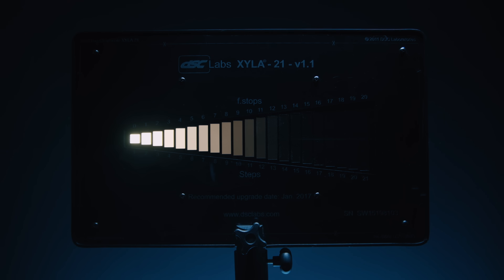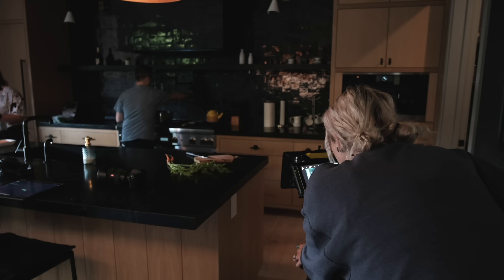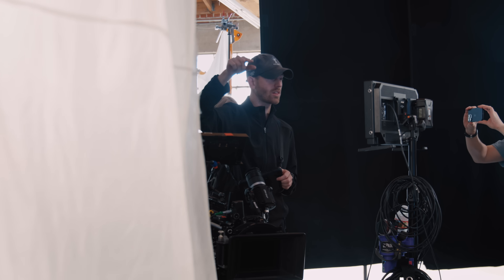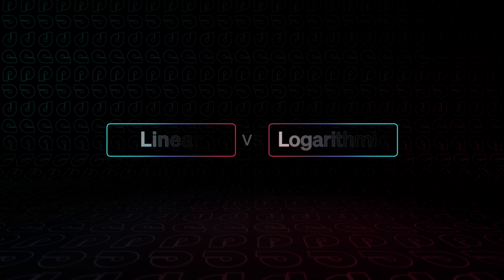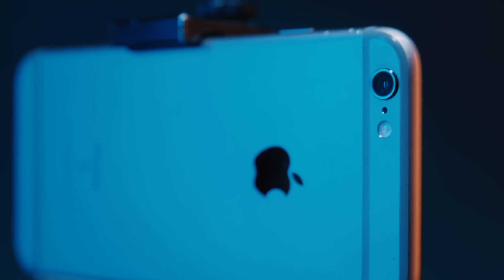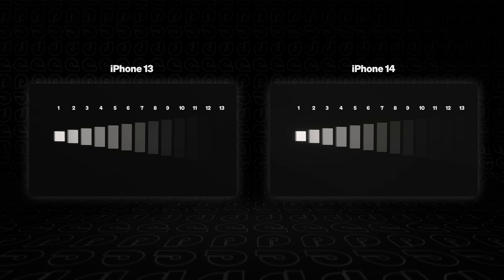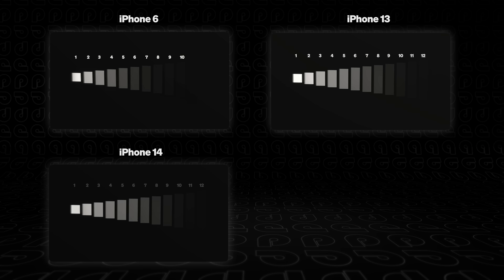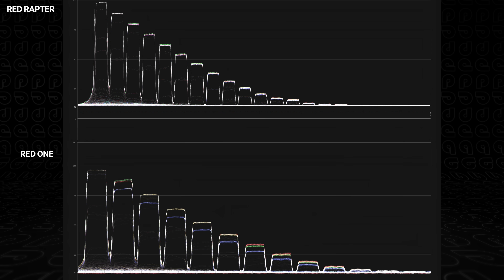26. iPhone vs. Red: Measuring the Dynamic Range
You've seen us shoot anamorphic on the iPhone 15. So what does it take to make iPhone footage look cinematic? Is it the lens? The crew? The lights? In this episode, we go in depth into all of these things. Most importantly, we experiment with dynamic range on a XYLA chart - what it is, how to measure it, and why it matters.

0:00 Intro
0:15 This is a DSC XYLA Step Chart
0:34 How Good is Apple Log?
1:02 Our Anamorphic Footage on an IPhone 15
1:30 Our First Cinematic iPhone Experiment
2:09 Our Second iPhone Experiment: AI DOF
2:29 Apple Pro Res in Log
2:45 Atlas Anamorphic Lenses x BeastGrip DOF Adaptor
3:50 A Talented Crew Makes A Great Image - Gaffer Jacob Abrams
4:30 Crew + Tech
5:42 Dynamic Range is Key: What is it and how to measure it
5:15 The DSC XYLA Step Chart
6:05 How to Measure Light - Linear vs Logarithmic
7:40 Low Dynamic Range vs. High Dynamic Range
7:55 iPhone 6 Dynamic Range
8:59 iPhone 13 Dynamic Range
9:14 iPhone 14 Dynamic range
9:50 RED One Dynamic Range
10:25 The Social Network
11:04 iPhone 15 Dynamic Range
11:13 Apple Log
11:24 Log Encoding Explained
12:02 iPhone 15 is the first iPhone to introduce Log
13:00 iPhone 6 vs. iPhone 15
13:32 RED Raptor can see 18 Stops
14:15 Gaffer Jacob Abrams talks about iPhone vs. Red
15:30 Talent lives at the heart of any production
15:50 iPhone is the most readily available camera on a global scale
16:50 How can innovation add value to your craft?